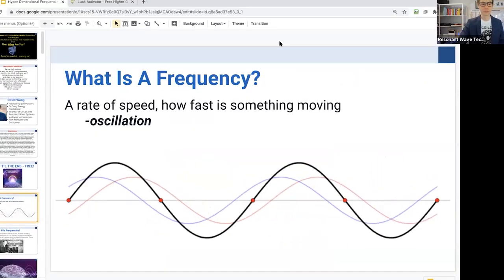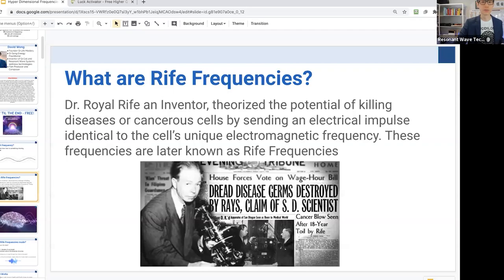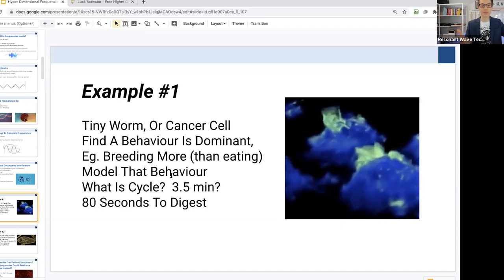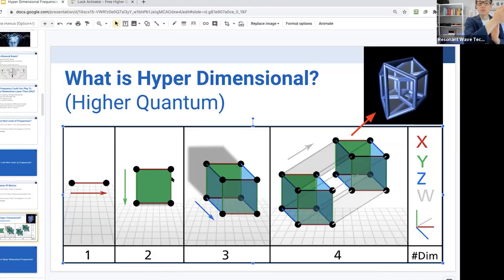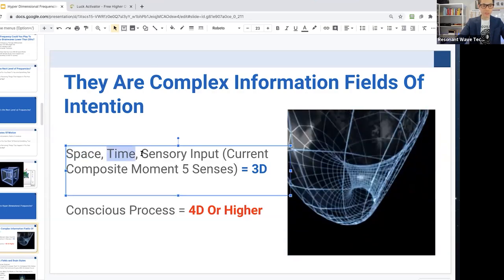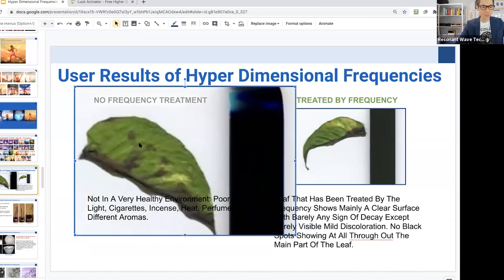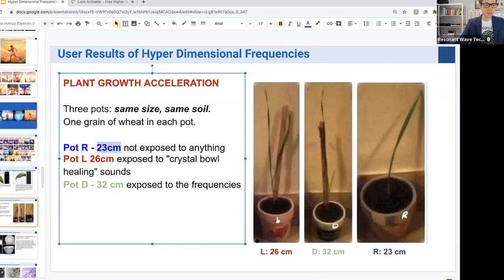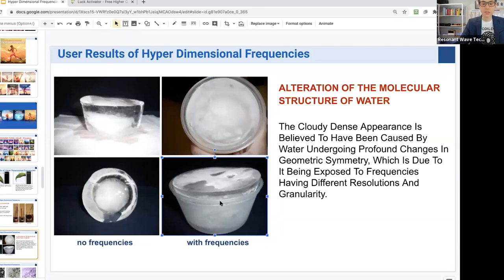The Fourth Dimension | Attract Abundance with Meditation Technology-Ep. 9